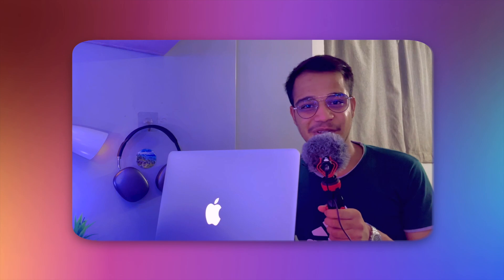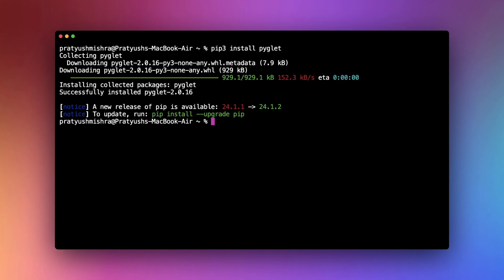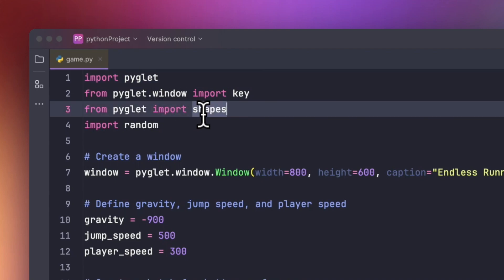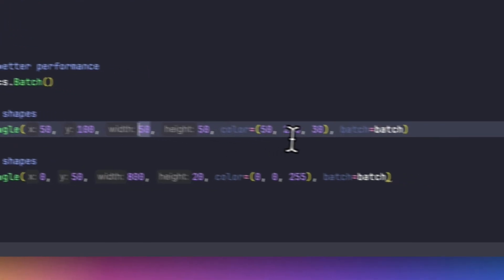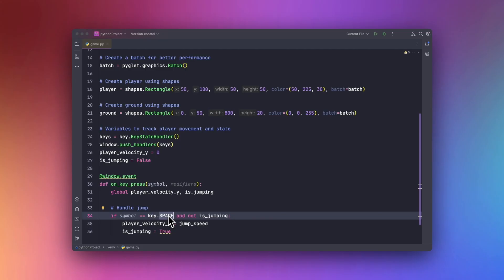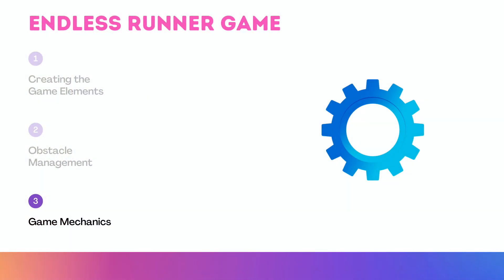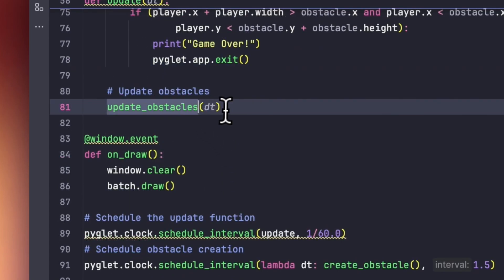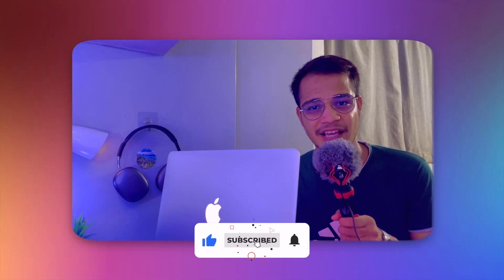Complete Pyglet Game Development Tutorial: How to Create 2D Games with Python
Building 2D games on python usually means building games with Pygame. However, I decided I wanted to take a look at Pyglet and see what the experience was like there. In this video, I go over the necessary functionality needed for creating games using Pyglet, and give my opinions on what I like about the interface provided by the game engine.

Video Related:
Pyglet Tutorial
Creating Game with Pyglet

🔍 What's Covered:

Introduction to Pyglet
Making an Endless runner game using pyglet
Pyglet tutorial

🎥 Why Watch:

Whether you're a Game developer wanting to Create game using  Python, this tutorial is for you! Discover the endless possibilities to Create game using Pyglet.

⏳ Video Time Stamps :

Intro to Today's Topic 0:00

Installing Pyglet 0:34

Overview of Endless runner game 1:01

Creating Game Elements 1:11

Obstacle Management 3:13

Game Mechanics 3:56

Outro For Viewers 5:16

🔍 Some search results related to this video :

Learn Python
Python Projects
Pyglet crash course 2024 - Python and OpenGL
Create Endless runner game using pyglet
Pyglet Python Introduction, Installation And Creating Window

👩‍💻 Credits :

Directed By : @PratyushMishra2002
Voice Over By : @PratyushMishra2002
Animation & illustrations By : @plexusdesigns8551